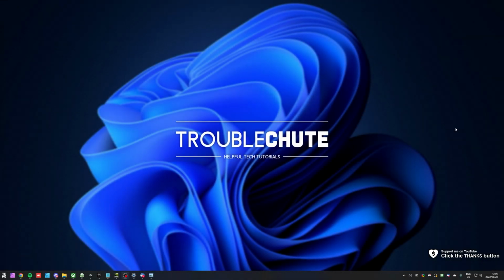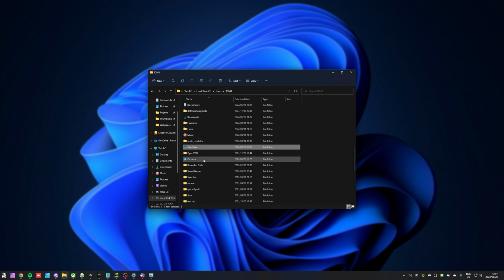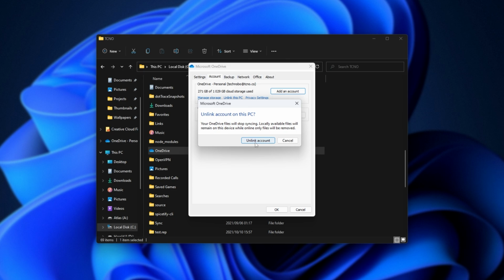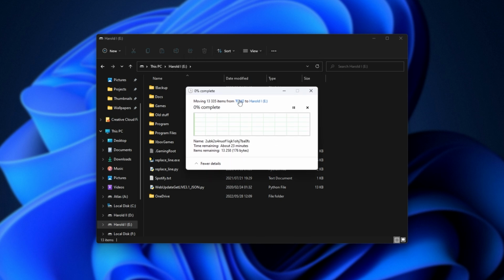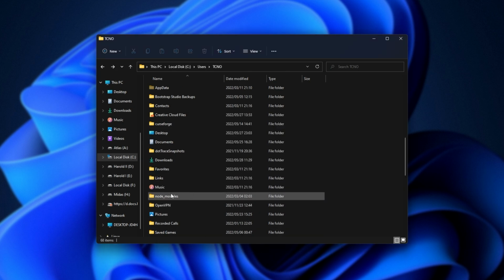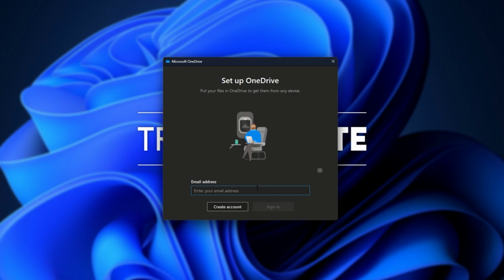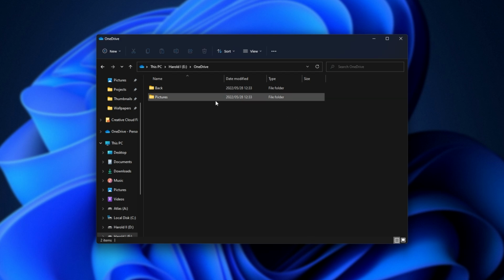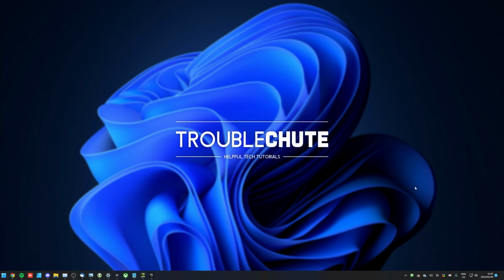Move OneDrive Folder to another drive | Save Disk Space!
C Drive being filled up with files from OneDrive? Want to save space, and move all your OneDrive files to another drive? This video shows you how to move the entire OneDrive folder, with all the files in it to another drive. It's simple and works well.

Timestamps:
0:00 - Explanation
0:54 - How to move OneDrive to another disk
1:45 - Moving files
2:33 - What files are we moving?
3:20 - Signing in to OneDrive again (Relinking, in a new location)
4:24 - What changed? Hard drive/SSD space.